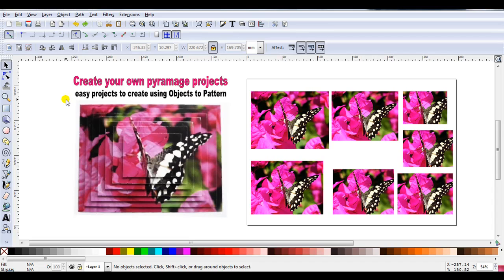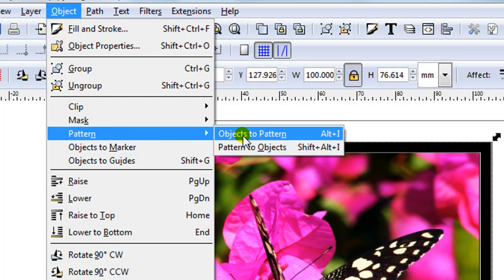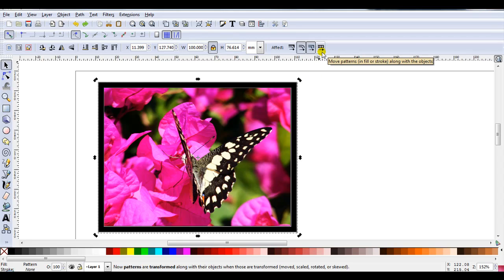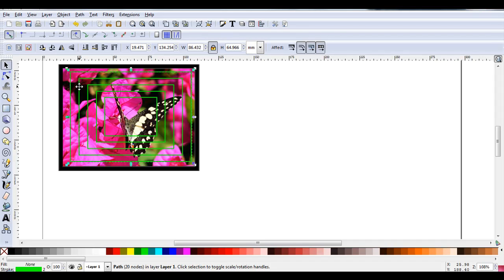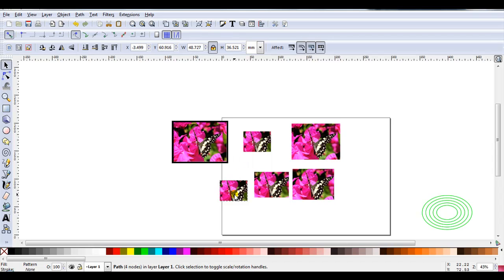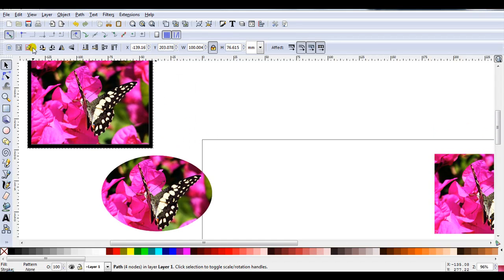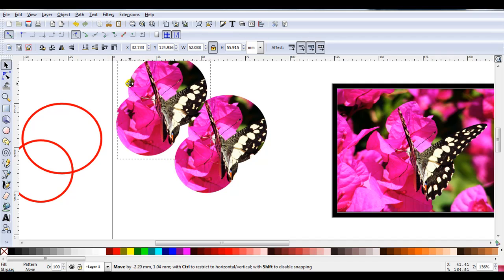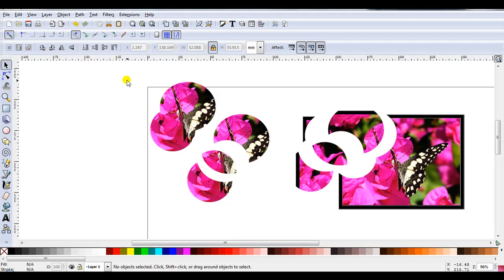Pyramage Part1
I show how you can change an image into a pyramage sheet to print. It is so easy to do in Inkscape.